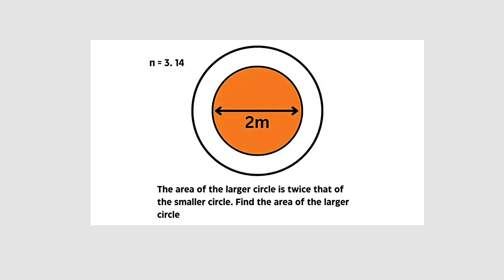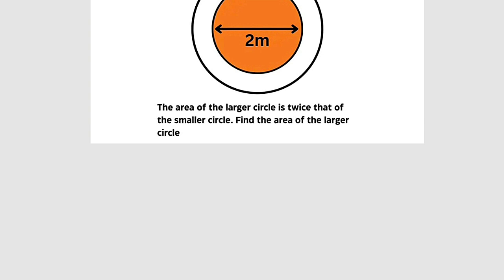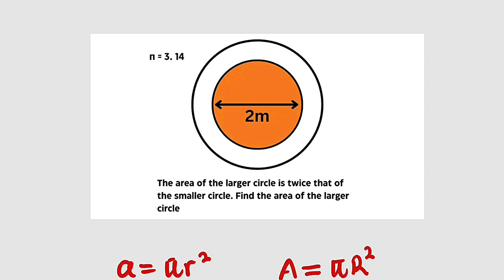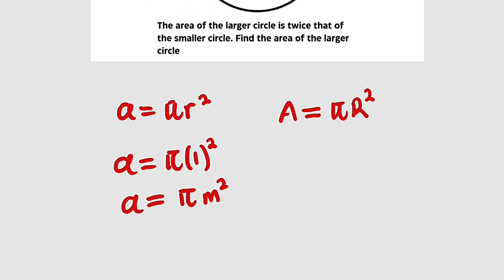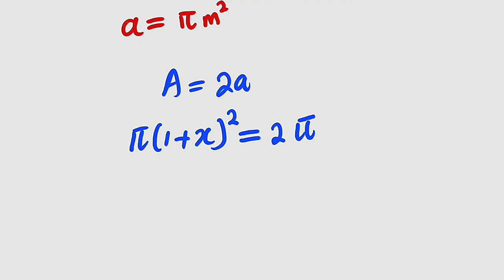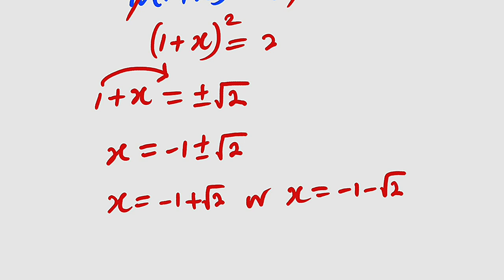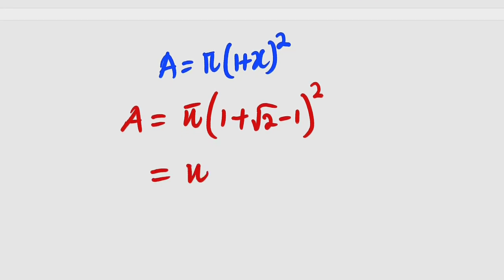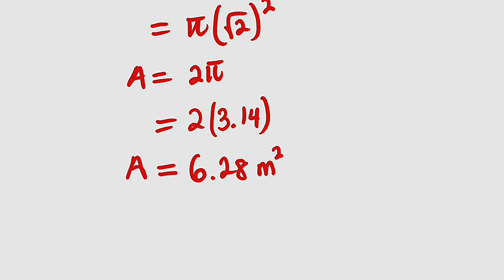Find the area of the bigger circle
You can always double the area of the smaller circle to get the area of the bigger circle.
I only decided to find x because that's more logical.